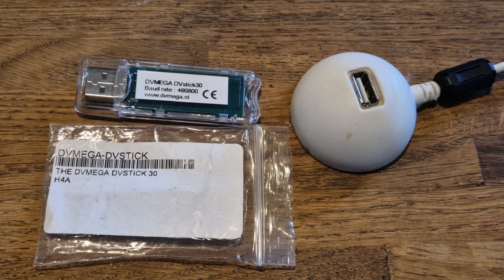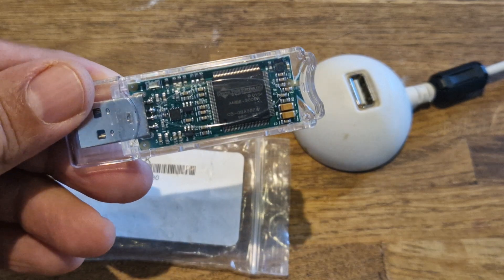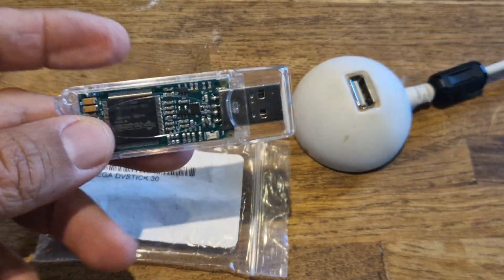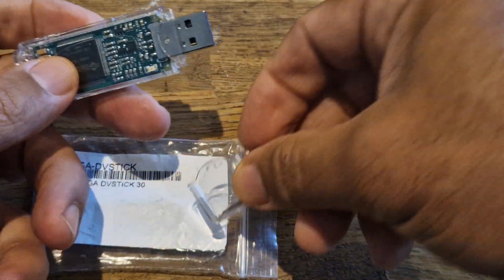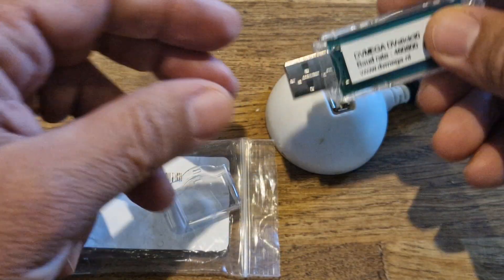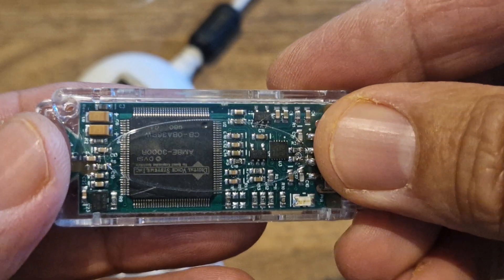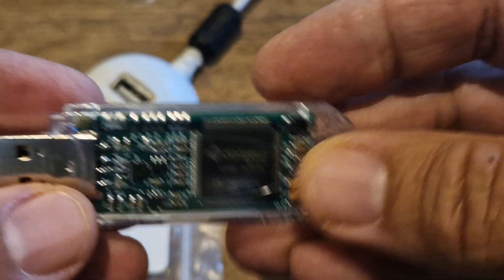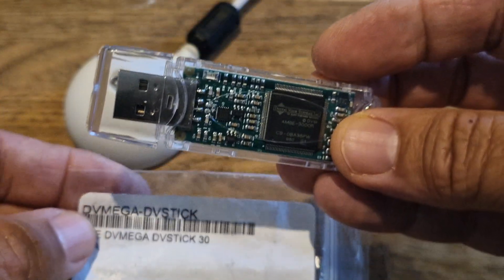DVMEGA - DVSTICK 30 - UNBOXING